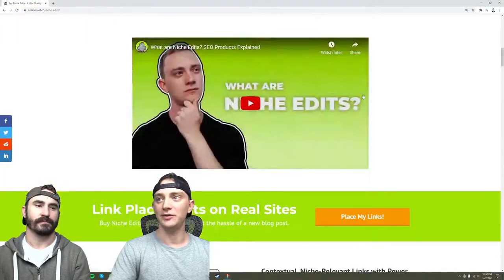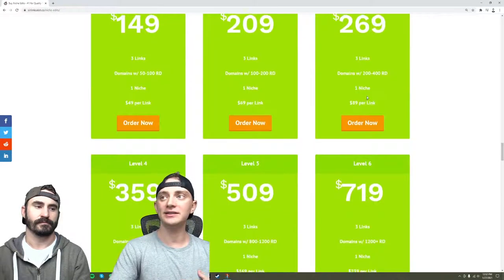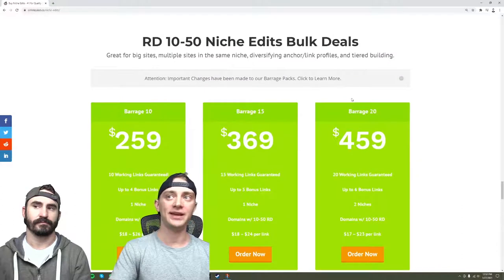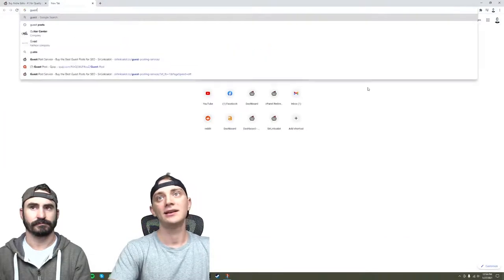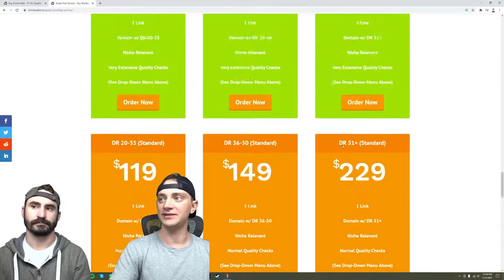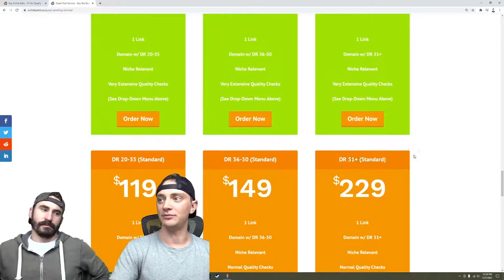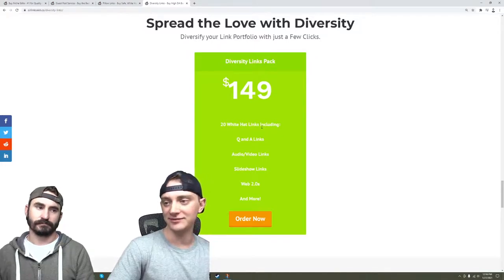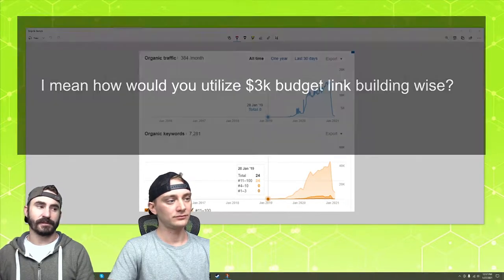Link Building To Counteract Spammy Links/Anchors - Recovery is Possible!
Inexperienced often build spammy links or use anchor text in a spammy way to try to achieve rankings quickly. It ends up hurting you, but you can recover. This is how to build backlinks to counteract spammy link building.